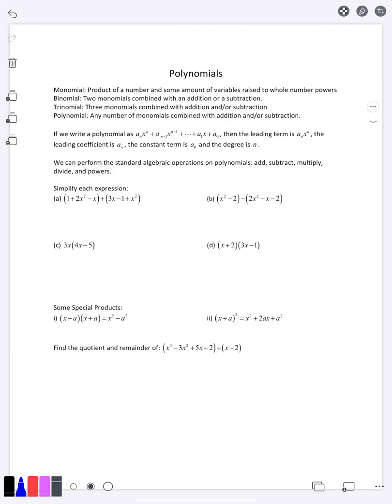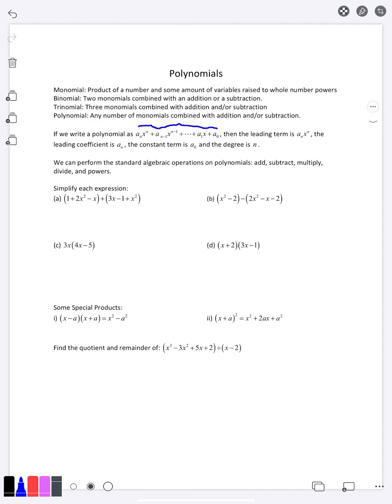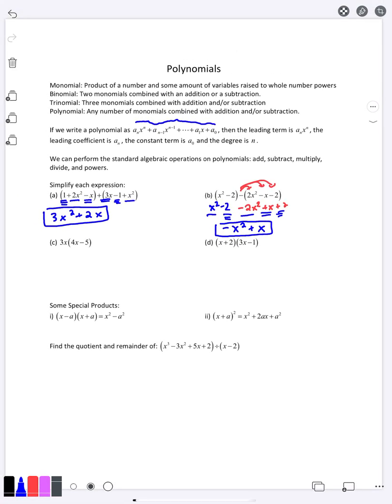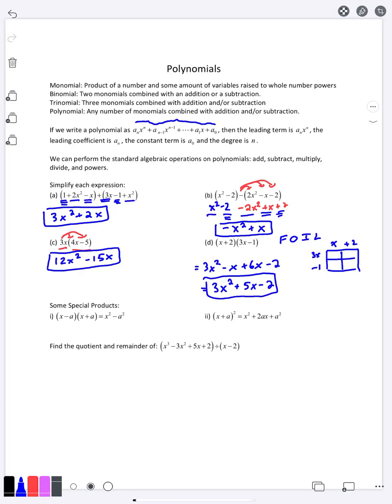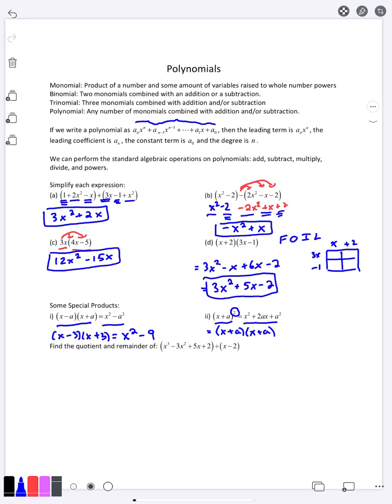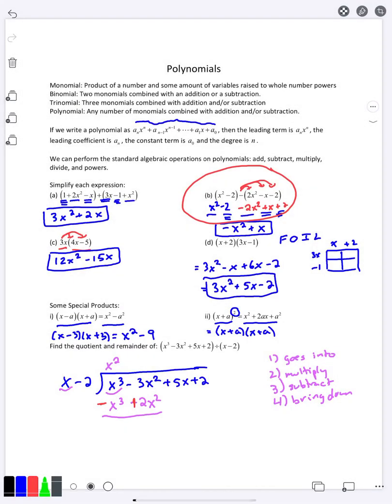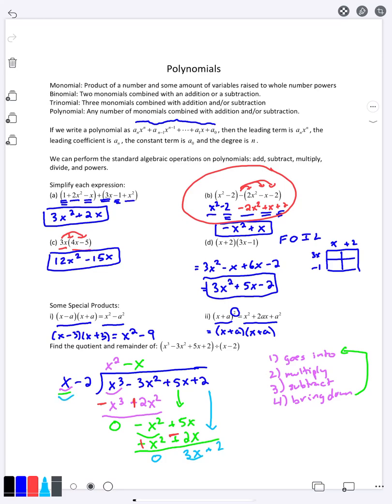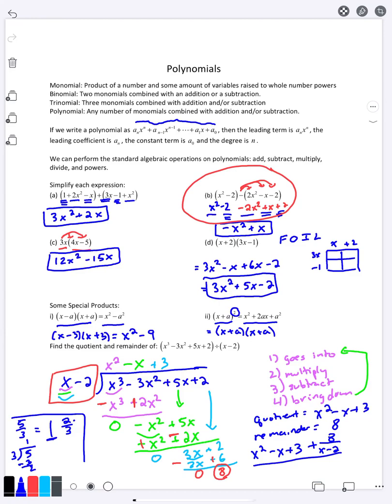Polynomials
This video quickly reviews the idea of polynomials and gives examples of basic operations with them.